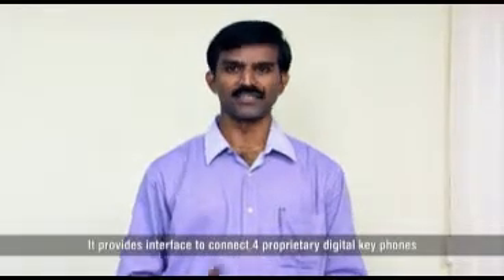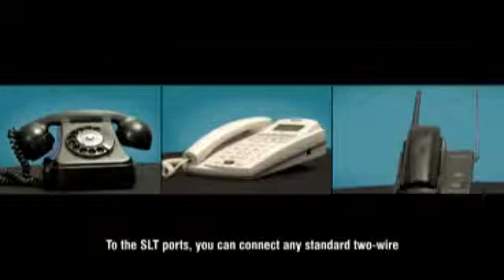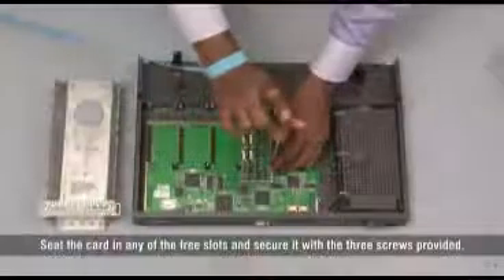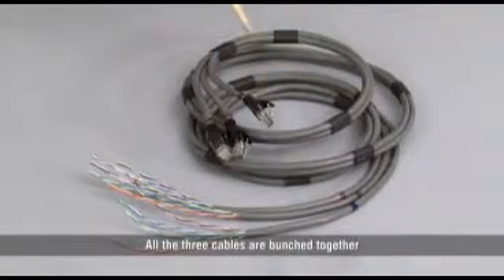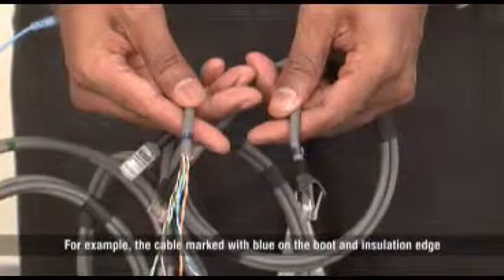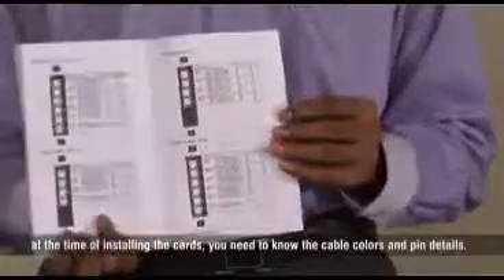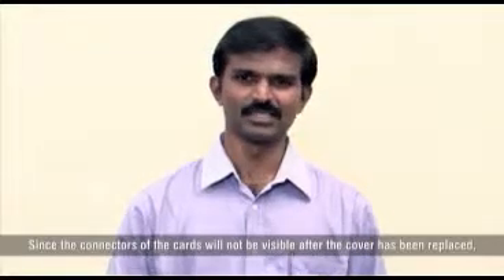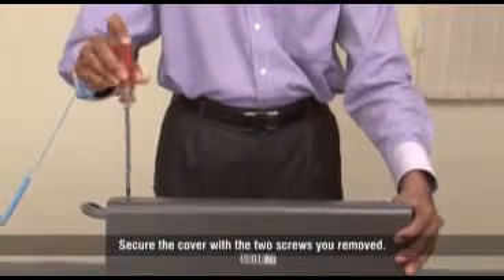DKP4+SLT4 Card Installation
ETERNITY PE Installation Training Videos (Video 17 of 23)
Topic: Introduction and Installation of DKP4+SLT4 Card in ETERNITY PE. Provides the Iterface to Connect 4 Proprietary Digital Key Phones and 4 Single Line Telephones